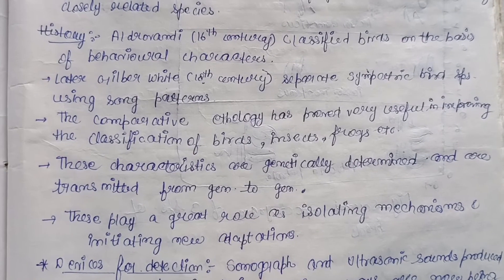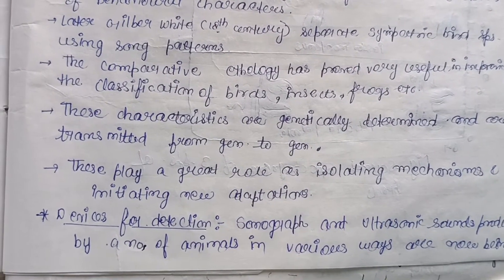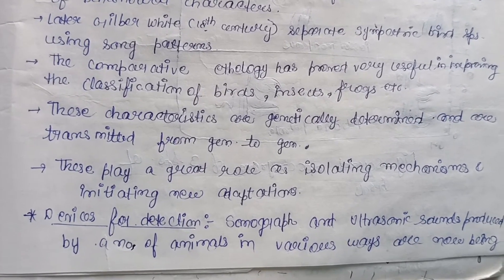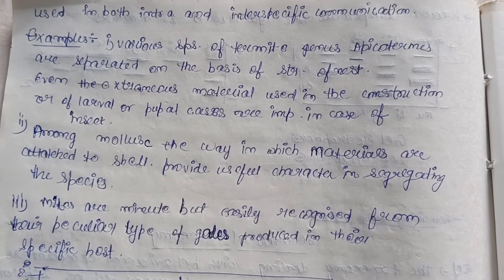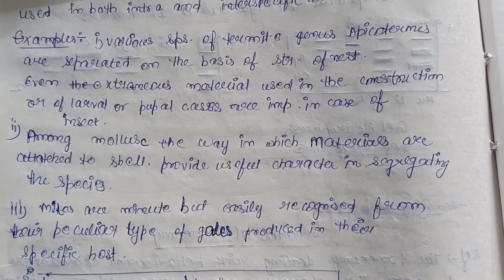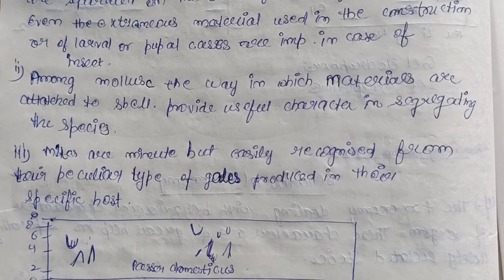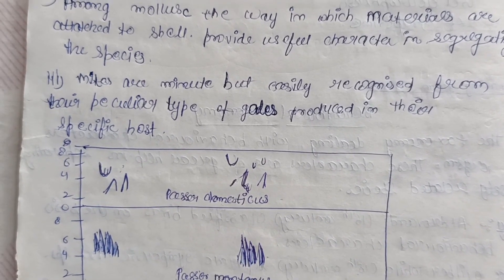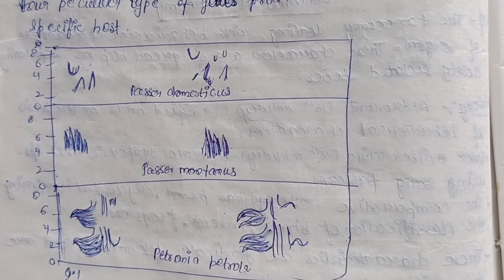Behavioural taxonomy or Etho taxonomy for Bsc and MSC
Behavioural taxonomy or Etho taxonomy - This video explains what is a behavioural taxonomy or etho taxonomy . Details included - Type of taxonomy definition Examples diagram Etho taxonomy. Behavioural taxonomy Type of taxonomy#UPSC ZOOLOGY OPTIONAL PCS OPTIONAL BSC NOTES MSC NOTES CSIRNET LIFESCIENCE